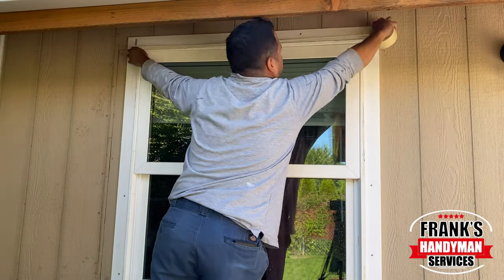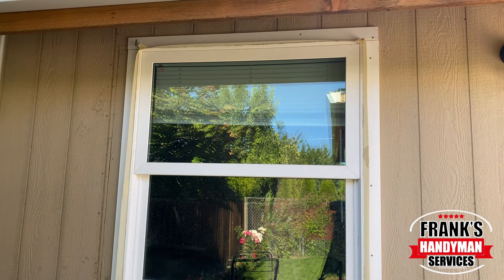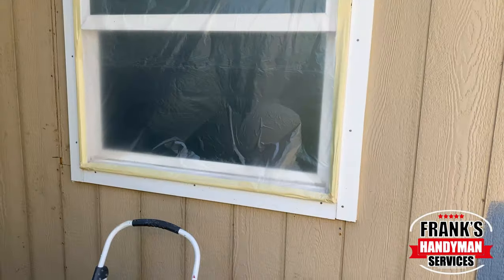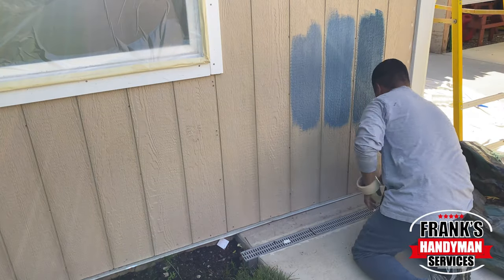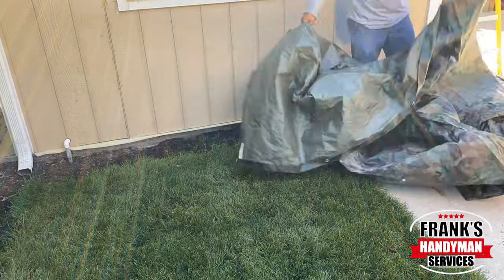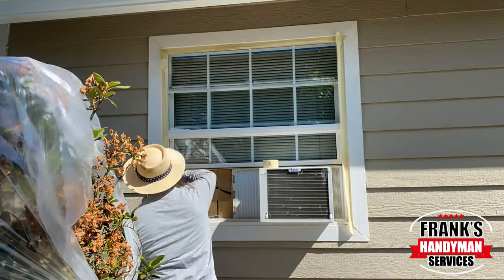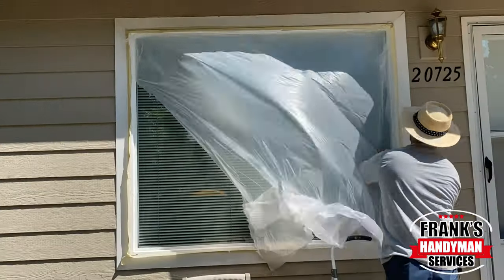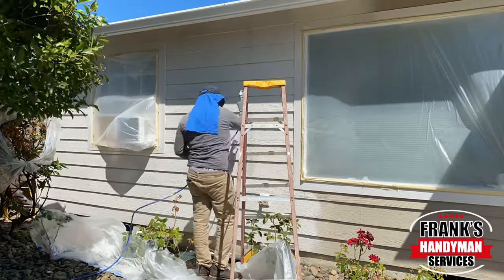How to Mask the Exterior of a House Before Painting - How to Mask Widows and Doors Like a Pro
In this video we will show you How to Mask the Exterior of a House Before Painting - How to Mask Widows and Doors Like a Pro

Handyman Contractor in Portland, Oregon and Vancouver Washington

Timestamp:
0:00 - Intro
0:26 - Basic Tools We'll Be Using
0:34 - Putting Tape Around Window
1:13 - Results of how to put tape around window
1:23 - Putting Plastic On
1:46 - Results of how to put plastic to cover window
1:50 - Putting Tape Around Door
2:12 - Results of how to put tape around door
2:18 - Putting a tarp on the floor
2:58 - Putting more tape and plastic to the windows
4:18 - Final Results of How to Mask the Exterior of a House Before Painting

Musician: @iksonmusic

We have the most qualified personnel to carry out any project in mind, your house will have the touch of a professional handyman and repair expert you just have to call now.

We do handyman work and repairs in portland oregon and vancouver washinton. We will beat any reasonable written estimates. Concrete Proposal / contract.
The Frank's Handyman team will be happy to assist you with any project such as Tile, Flooring, Baseboard, Trim, Interior Paint, Exterior Paint, Installing Doors, Handyman Repair, Instal Toilet, Instal Ceiling Fan & Ceiling Lights, Decks Repairs, Deck Painting, Installing Wooden Steps, Deck Sealing, Fence Sealing, Storage Construction, Electrical Work, Plumbing, Shower Remodel, Landscaping, Maintenance, Roofing, Drywall Repair, y much more...

Our Services
Service Area
Portland
Beaverton
Tigard
Lake Oswego
West Linn
Hillsboro
Aloha
Forest Grove
Sherwood
Milwaukie
Gladstone
Molalla
Gresham
Happy Valley
Newberg
Estacada
Damascus
Woodburn
Wilsonville
Scappoose
Troutdale
Fairview
Washington County
Multnomah County
Clackamas County

We accept the following payment methods